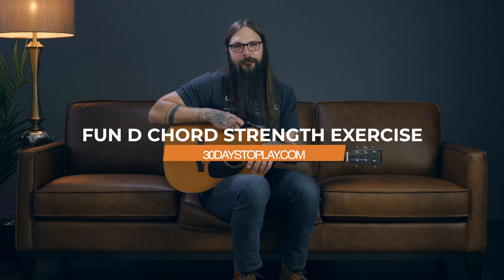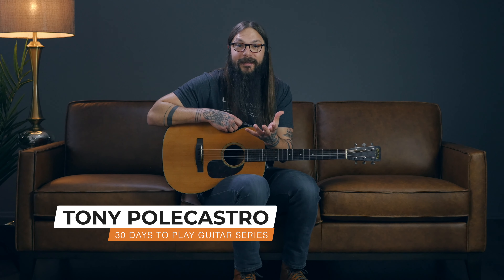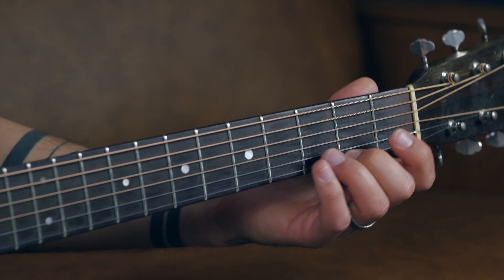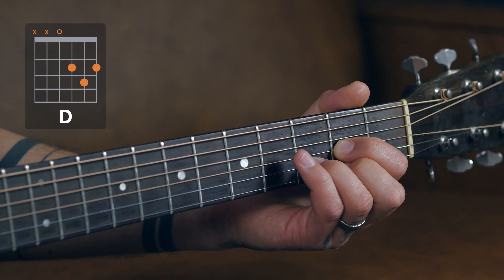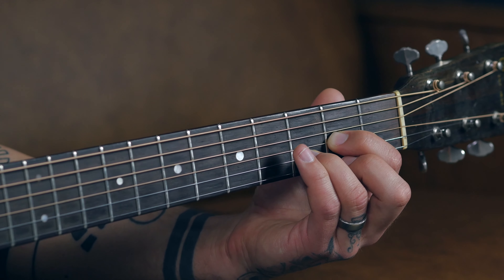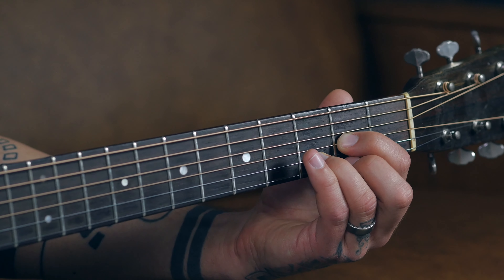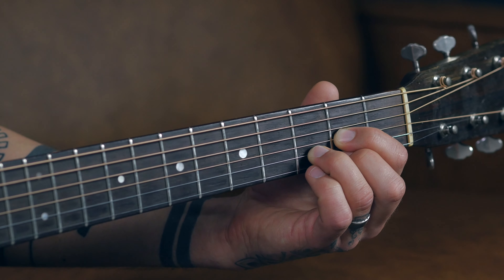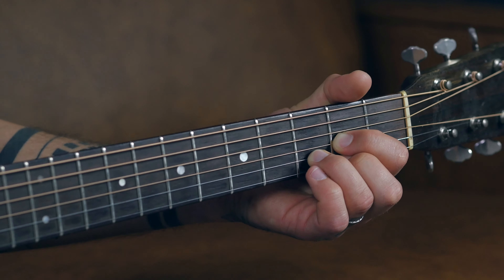FUN D Chord Strength Exercise [beginner guitar lesson]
The D chord is an essential beginner guitar chord. No matter what music you play, it'll come up. That's why I created this FUN D chord strength exercise.
This D chord strength exercise will help you play the D chord accurately and efficiently.

This exercise is doubly fun because it's musical. It relies on taking the D chord shape to different areas of the fretboard. After leaning this exercise and using it, your fingers will gain the strength, confidence, and dexterity to easily play the D chord time and time again.

If you're struggling to learn or play the D chord, my D chord exercise should help certain pain-points like weak fingers, tender callouses, and it will even help you memorize the D chord.

This is one part of a "30 days to play guitar" lesson series.